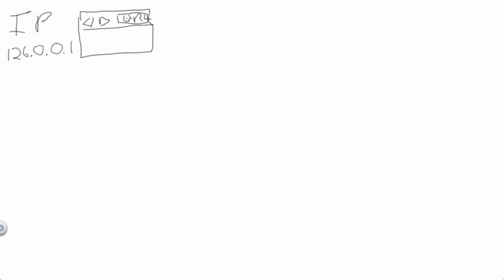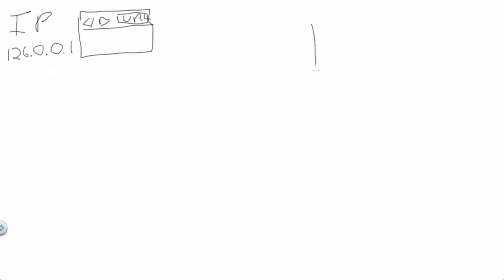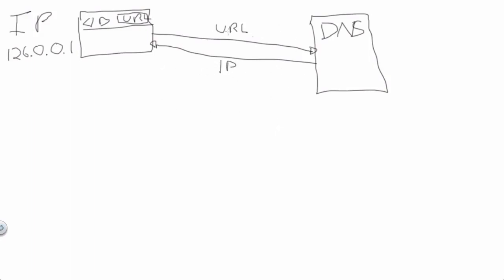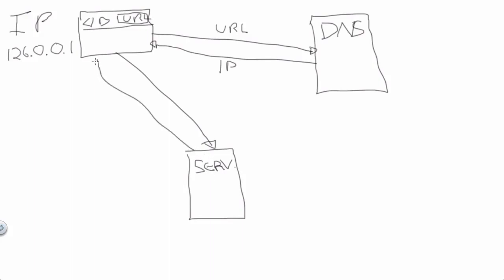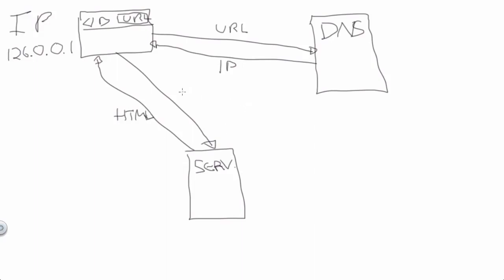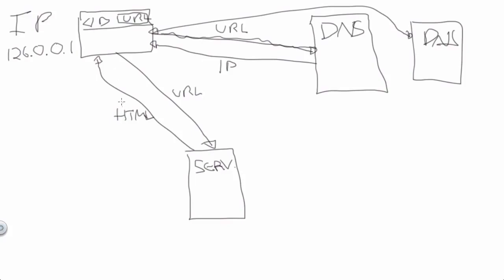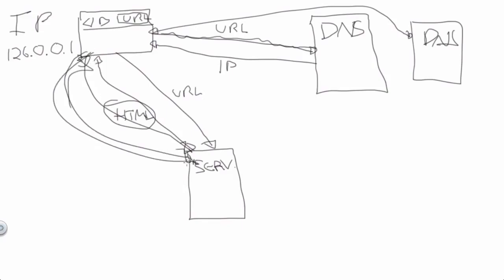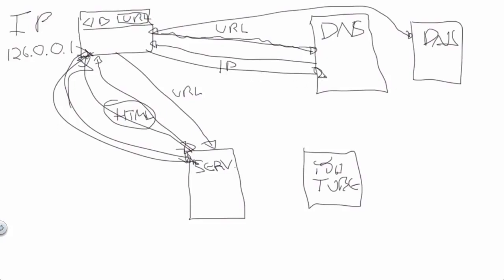How internet works | How web works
This video will explain how we surf the internet and how the internet works.